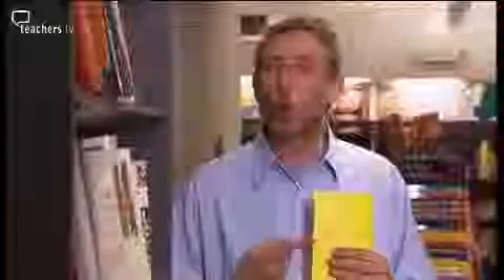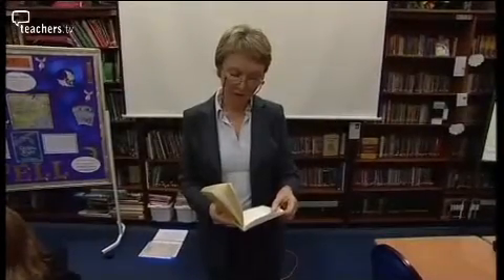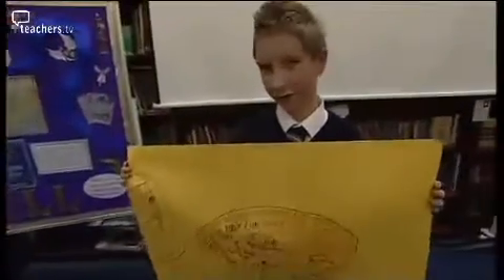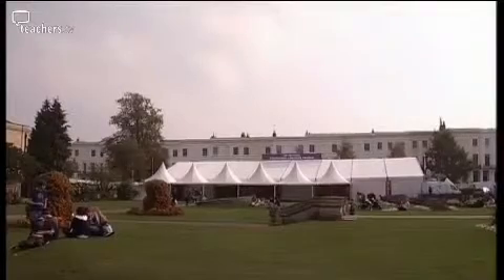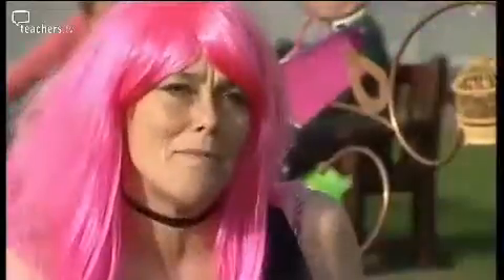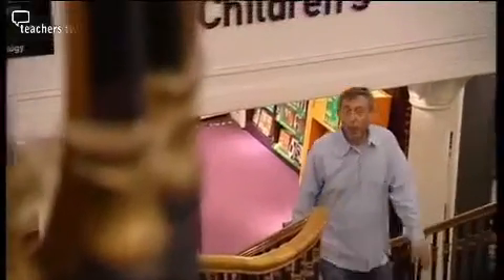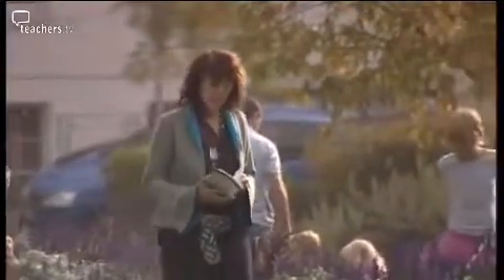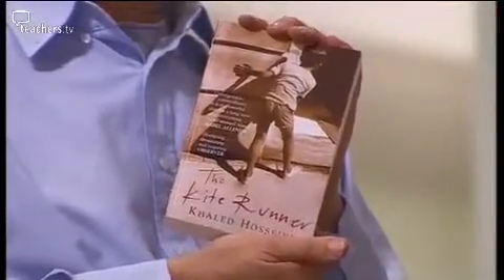Teachers TV: Ruth Padel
This programme has a strong poetry theme running through it. Presenter Michael Rosen:

 Offers his top five tips on how to teach poetry
 Discovers how the book Love That Dog by Sharon Creech inspired creative classroom poetry work at a high school in Halesowen
 Meets writer and poet Ruth Padel who reveals that the right verse helps her cope with all manner of adversity, including whitewater rafting

In this episode, our experts discuss Khaled Hosseini's novel The Kite Runner, a gripping story of boyhood friendship destroyed by jealousy and fear, set in war-torn Kabul. The panel includes:

 Julia Eccleshare of The Guardian
 Teacher Stacey Jordan
 Youth worker Gulham Hassan
 Licensed to CPD College Ltd.